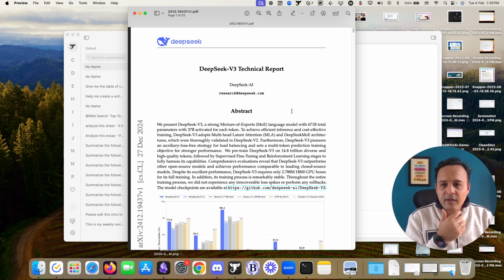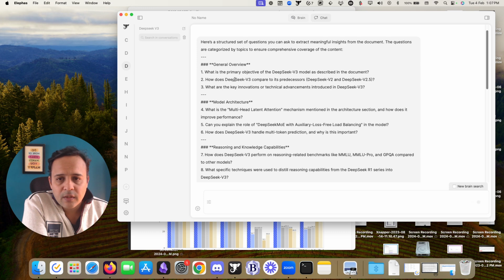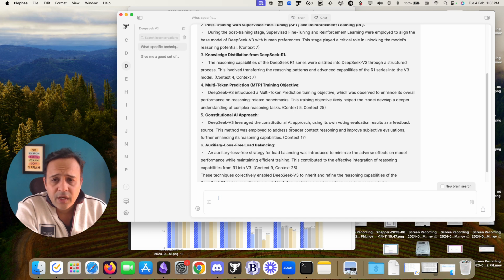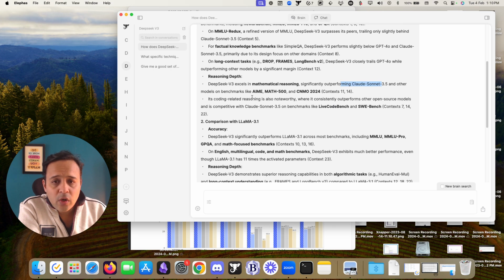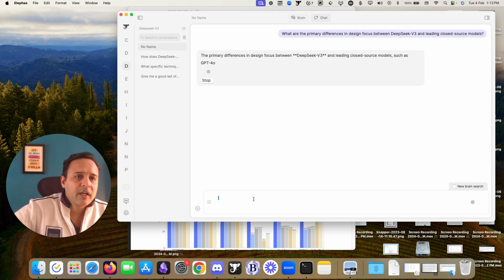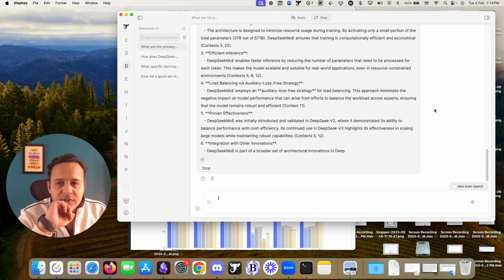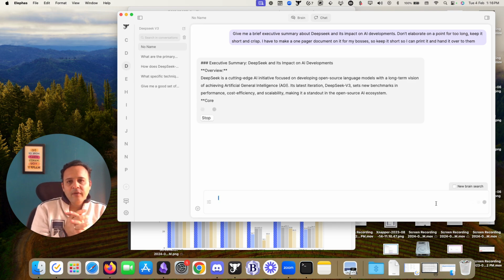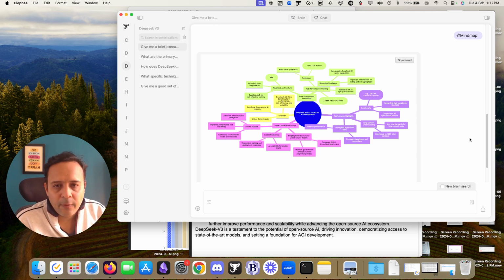Making Sense with Elephas - DeepSeek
Join me as I use Elephas to break down and understand the groundbreaking DeepSeek research paper! In this detailed walkthrough, we'll explore how DeepSeek is pushing the boundaries of AI capabilities and what it means for the future of language models.

🔍 In this video, we'll cover:
- How to effectively use Elephas for research paper analysis
- DeepSeek's core architecture and innovations
- Performance comparisons with other language models
- What makes DeepSeek unique